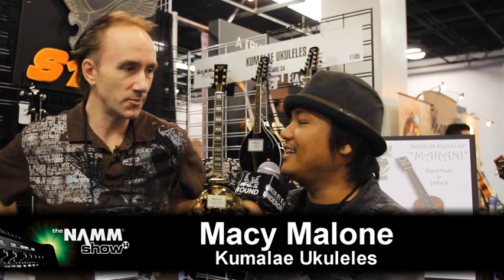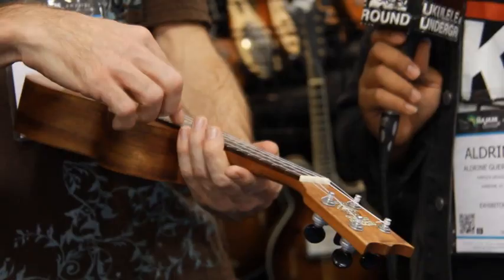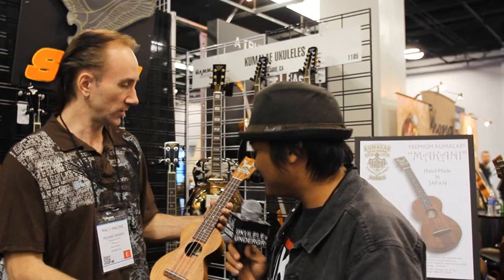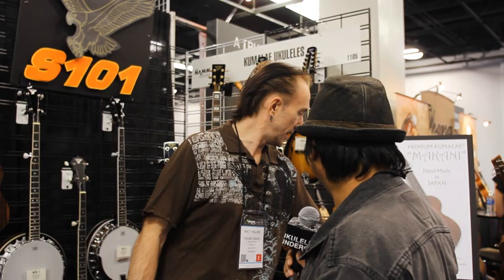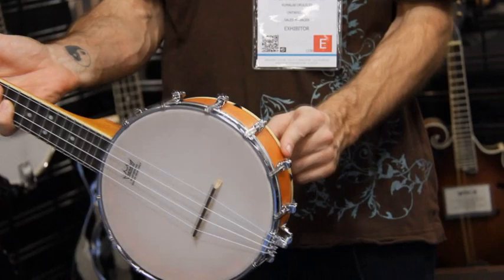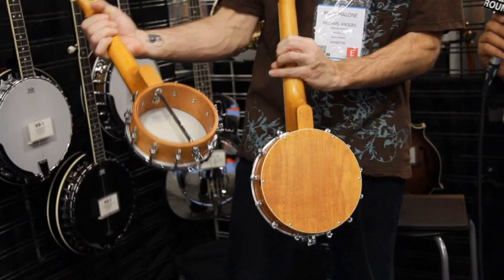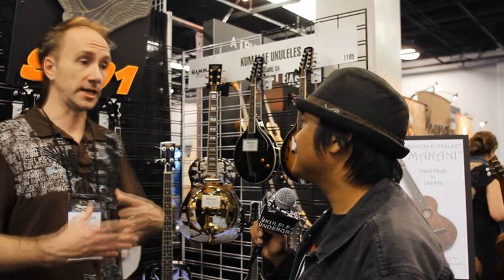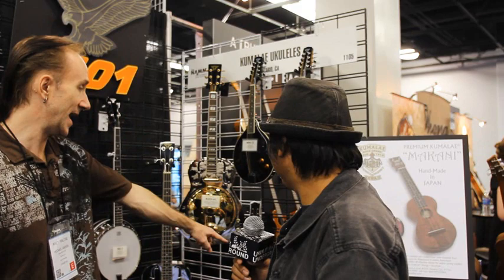Kumalae Ukuleles NAMM 2014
Hey UUers!

UU headed over to the 2014 NAMM Show, the largest and greatest gathering of music merchants to check out what everyone in the ukulele world has in store for 2014! Here Macy Malone shows us Kumalae's new Makani ukulele, and Banjo Ukes.

Aloha,
-UU Staff